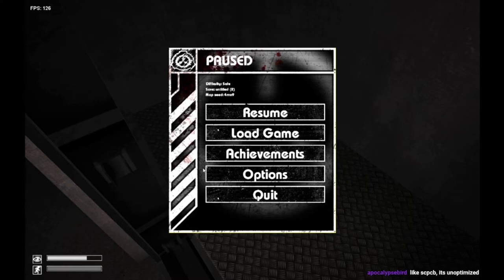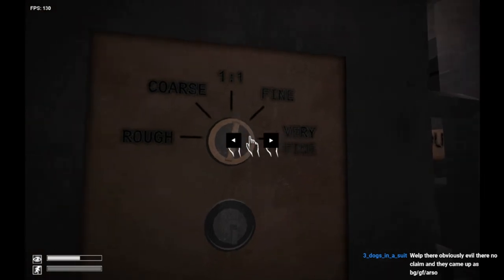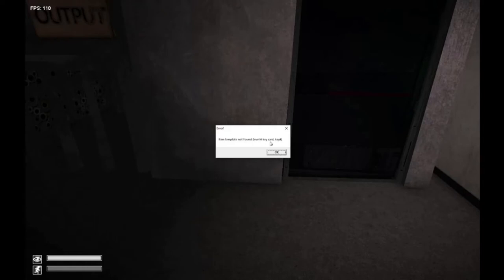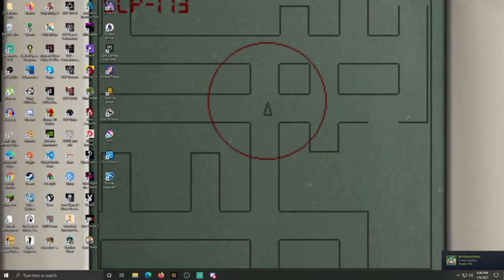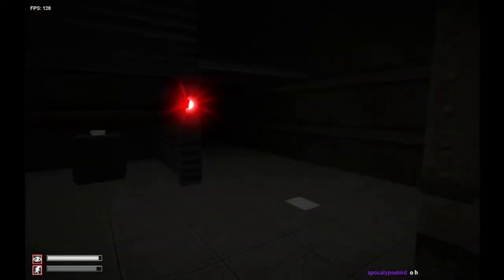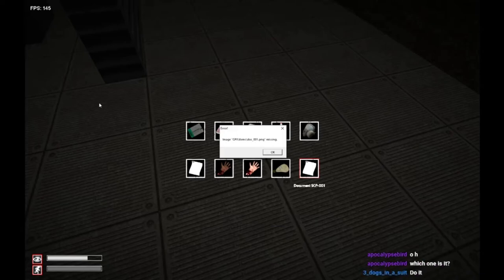SCP:CB Mod Review Part 1: Reboot Control Systems Mod.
If this mod gets updated and I feel like it has enough new content to warrant a new video on it, just leave a comment and I might make a video on that. If you want to see the whole stream where I played it, check it out